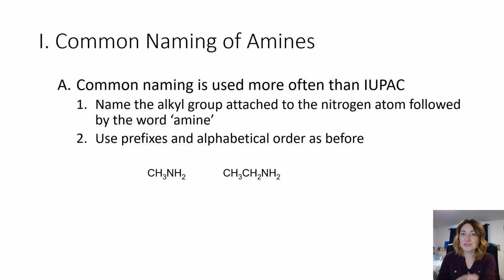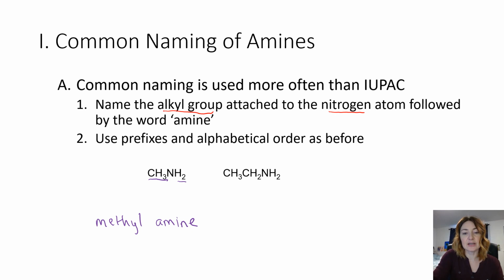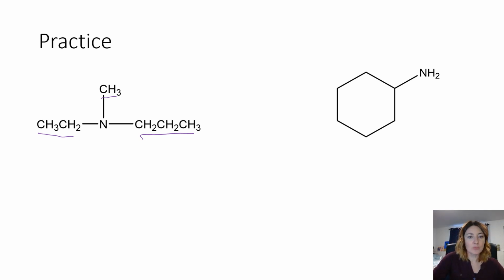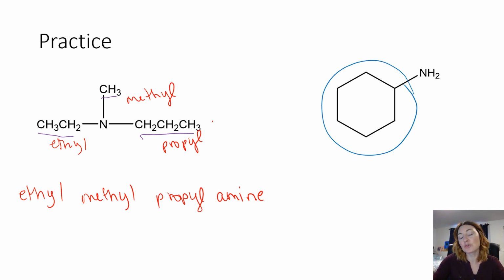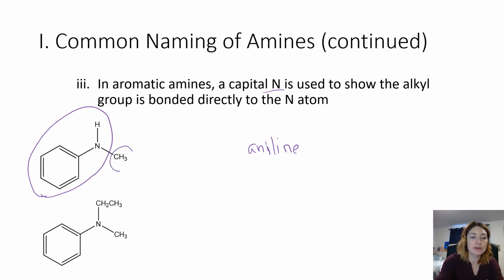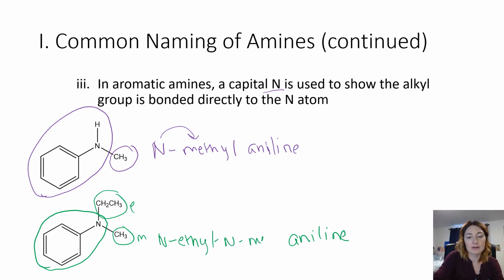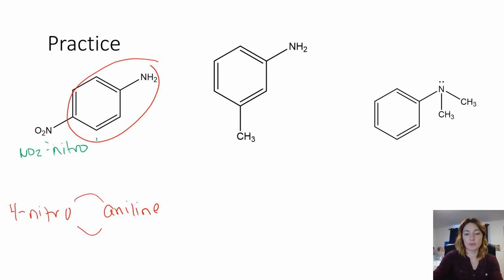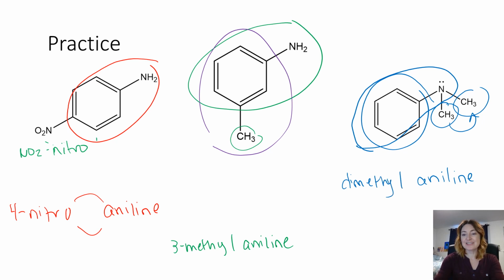Common Naming of Amines